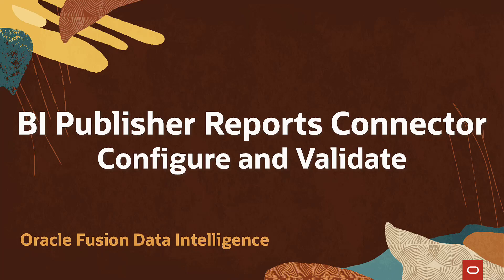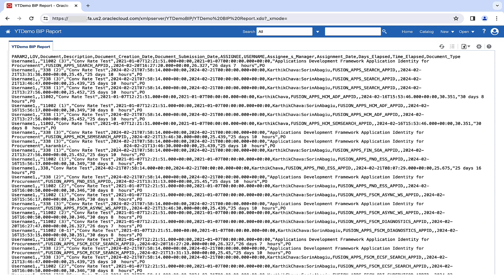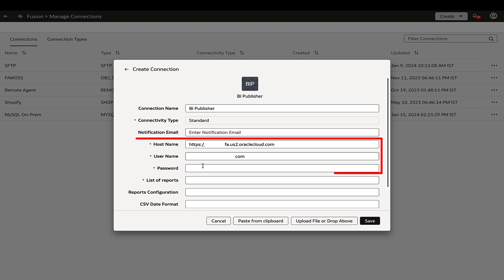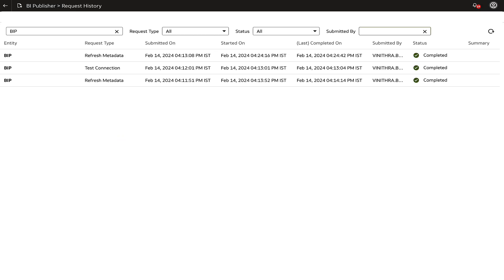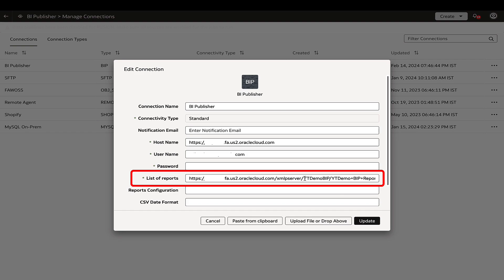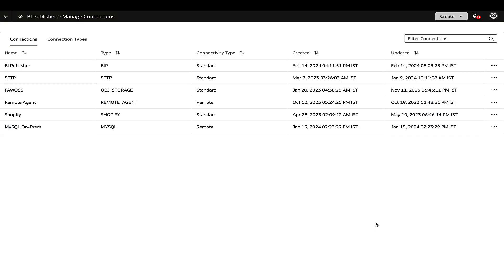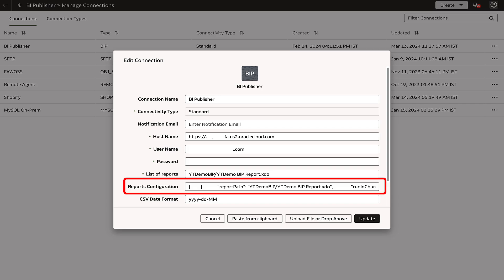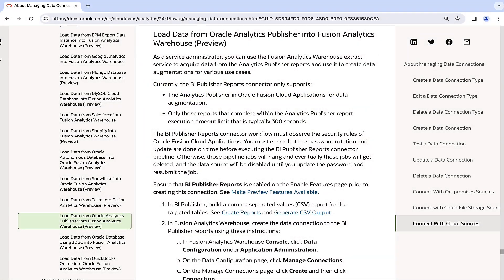Using Oracle Analytics Publisher Connector to augment data in Fusion AI Data Platform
This video showcases the Analytics Publisher (aka BI Publisher or BIP) Connector feature within Oracle Fusion AI Data Platform (FAIDP).
Discover how this functionality empowers users to extract data from reports within Oracle Analytics Publisher (formerly Oracle BI Publisher) and create augmentations using the data.
By seamlessly integrating with Oracle Fusion AI Data Platform, this connector brings in supplementary attributes for advanced analysis and reporting.
Note that the current version of the connector exclusively supports Oracle Fusion Cloud Applications' Analytics Publisher for data augmentation.

Load Data from Oracle Analytics Publisher into Fusion AI Data Platform

Note, the Oracle Fusion Data Intelligence (FDI) product naming has evolved and is now named Oracle Fusion AI Data Platform (FAIDP).